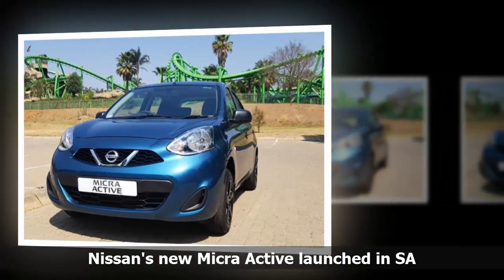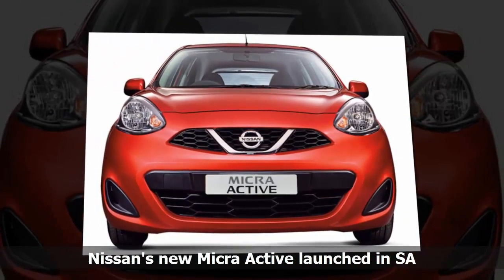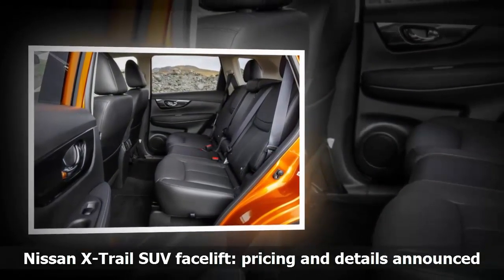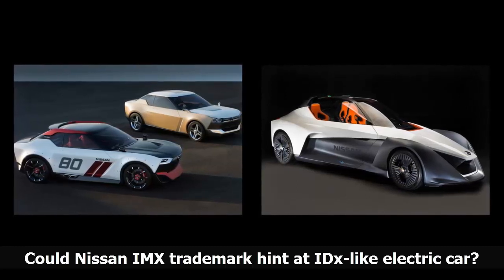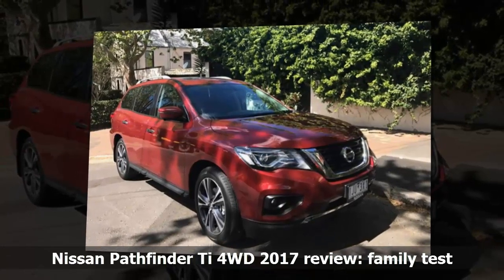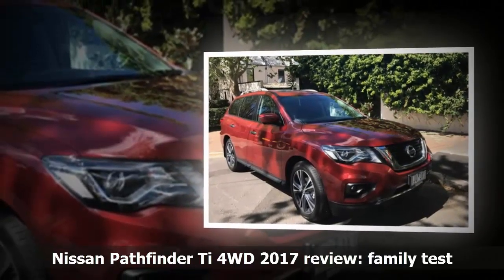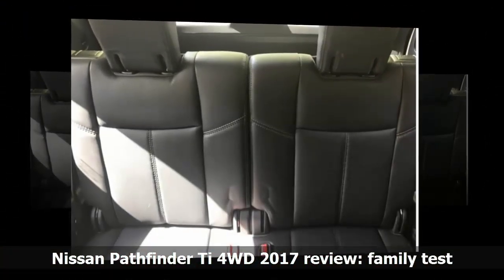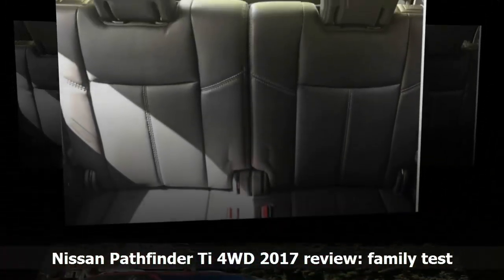Nissan's new Micra Active launched in SA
Nissan has launched its new Micra Active which gains sporty exterior upgrades as well as higher levels of interior specification.